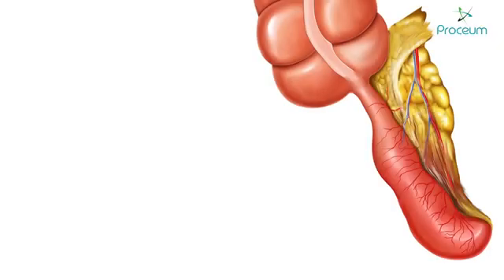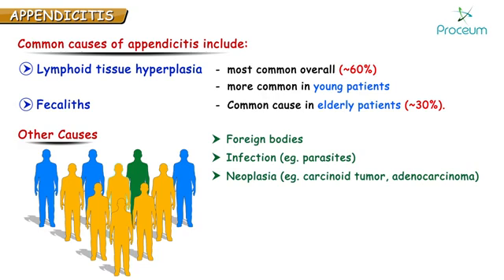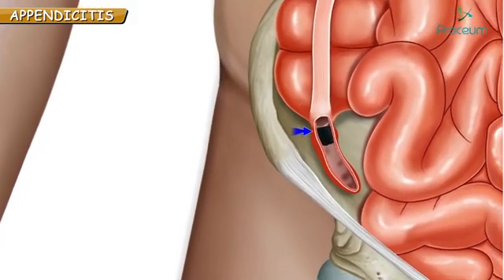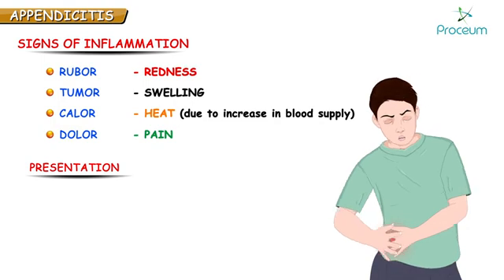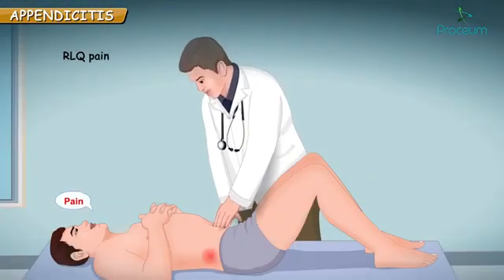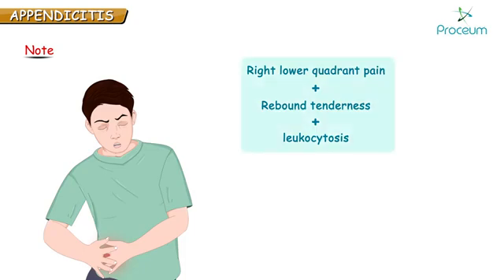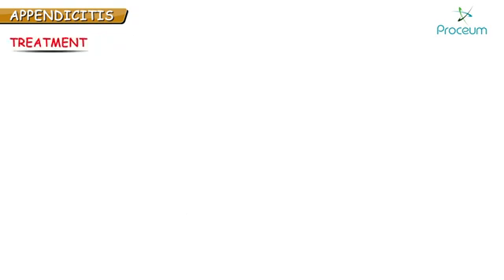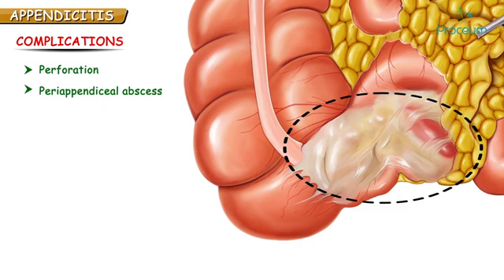Acute appendicitis USMLE Step 1: etiology,pathophysiology ,clinical features,Diagnosis,Treatment